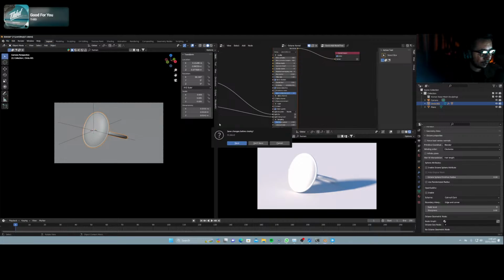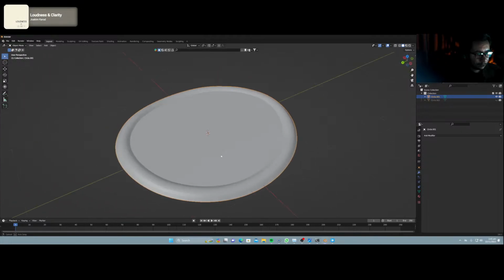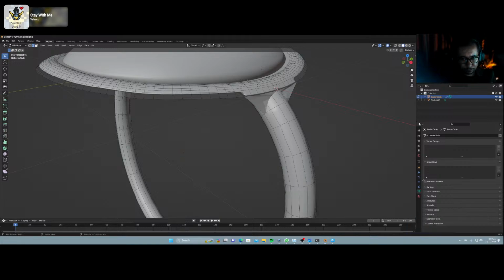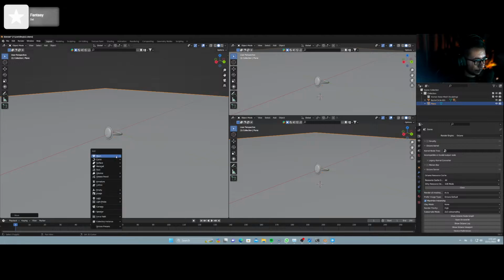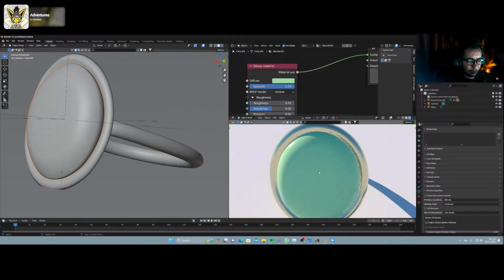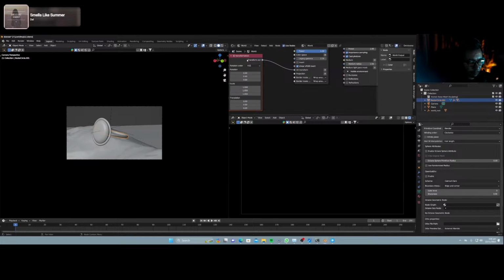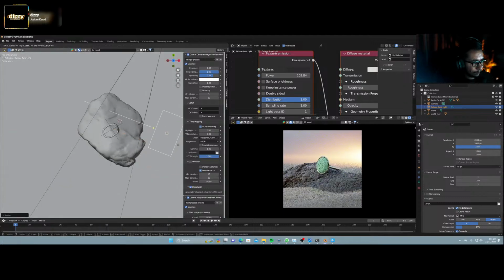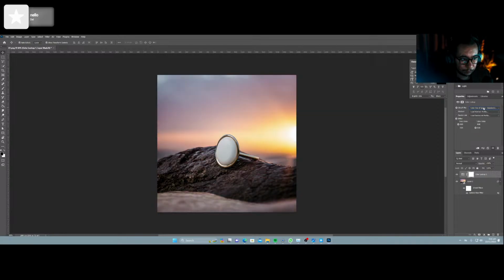Let's make a ring render in Blender Octane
Greetings, 3D enthusiasts! Dive into an immersive experience on the Hasan Omer channel, where creativity meets precision. Today's live stream takes you deep into the captivating world of 3D jewelry design, focusing specifically on crafting a mesmerizing ring render using the dynamic capabilities of Blender and Octane. Hasan Omer invites you to join this exceptional exploration of digital artistry.

This live stream is not just about creating any ring; it's a profound journey into the heart of Blender, enhanced by the magic of Octane. Whether you're a seasoned professional seeking advanced techniques or a curious beginner eager to learn, this event promises to be both educational and inspiring.

Our journey begins with a comprehensive exploration of Blender's toolbox. As an open-source 3D software, Blender offers a rich array of features catering to the diverse needs of 3D artists. From sculpting the foundational shape of our ring to meticulous detailing, we'll navigate the capabilities of Blender, emphasizing achieving a stunning ring render. The magic of Octane, celebrated for its GPU-accelerated rendering capabilities, will be unveiled, diving into textures, reflections, and lighting for photorealistic results.

This live stream transcends a mere showcase; it's a hands-on tutorial designed to empower you with the skills needed for 3D jewelry design. From the initial concept to the final render, each step is meticulously explained. Valuable tips and tricks, accumulated through years of experience, will be shared, ensuring novices and seasoned artists alike glean insights that elevate their craft.

Engage with the community during our live Q&A session. This is your opportunity to have burning questions about Blender, Octane, or the broader realm of 3D design answered in real-time. The dynamic exchange of ideas and insights is a crucial element of our live stream, transforming it into a vibrant and collaborative learning environment.

This live stream caters to a diverse audience. Whether you're a 3D artist seeking to enhance your skill set, a jewelry enthusiast curious about digital artistry, a Blender user at any skill level, or simply someone intrigued by the creative process, there's something here for you. The fusion of imagination and precision knows no bounds.

If you haven't already, consider this your invitation to join the Hasan Omer community. By doing so, you'll stay updated on future tutorials, insightful tips, and captivating creative journeys right here on the Hasan Omer channel.

As we conclude this preview into the upcoming live stream, I invite you to secure your virtual seats. Share the excitement with fellow creators, and let's embark on this artistic journey together. Witness firsthand the convergence of imagination and precision in the captivating world of 3D design. See you all at the live stream!